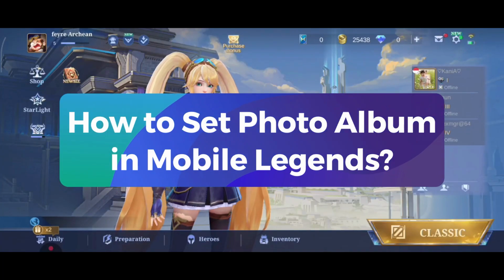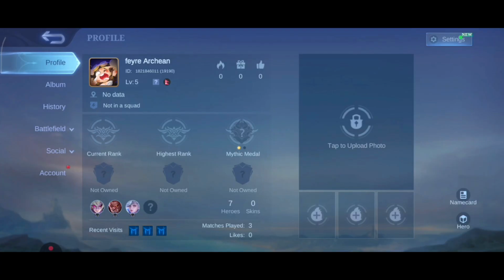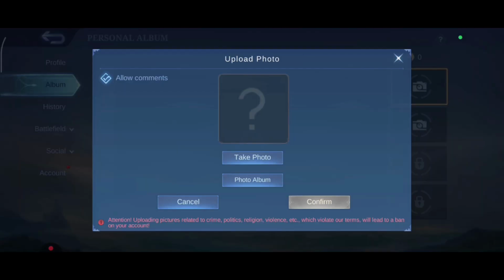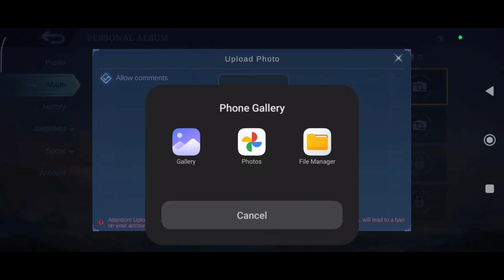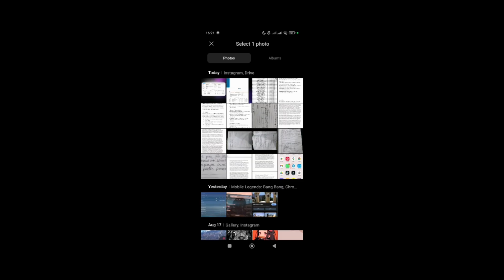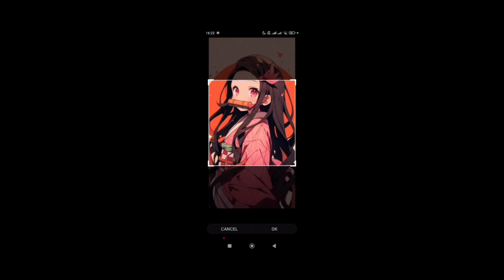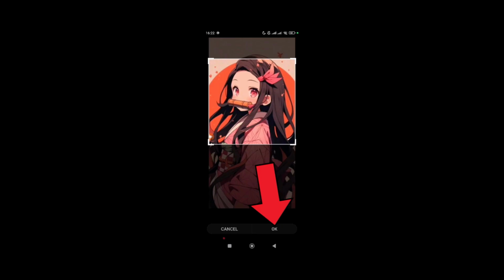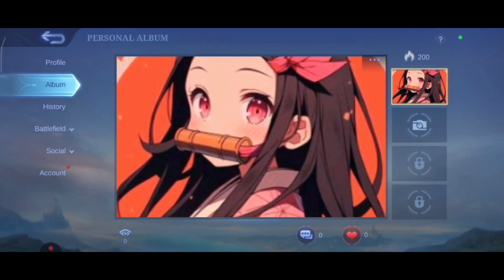How to Set Photo Album in Mobile Legends? 2025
Learn how to set up your photo album in Mobile Legends 2025 and customize your in-game profile with your favorite pictures. This tutorial walks you through adding, organizing, and managing photos in your album to make your MLBB profile stand out and look more personalized.